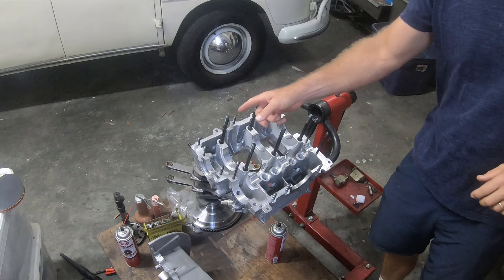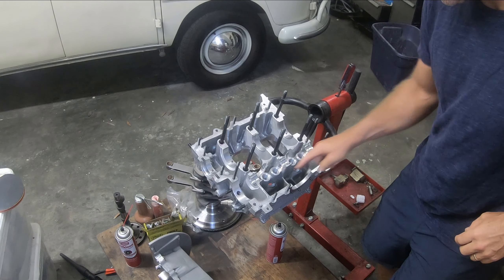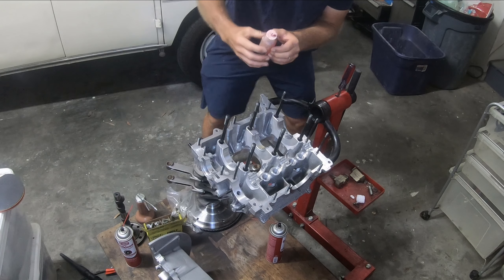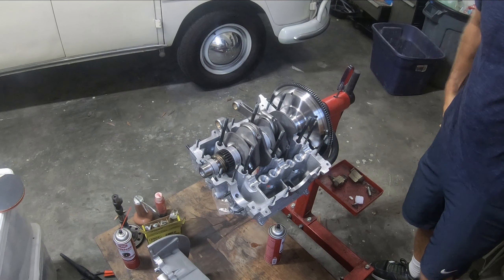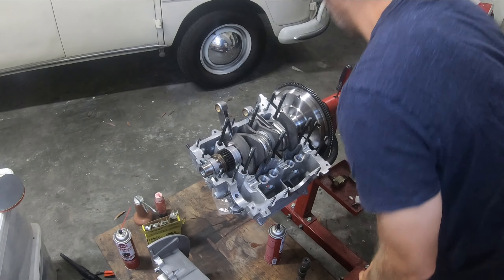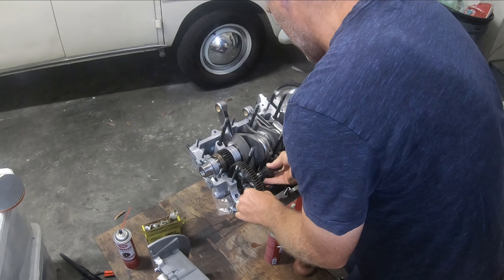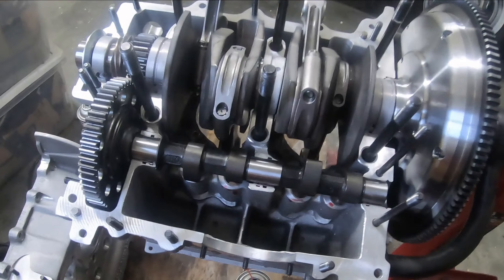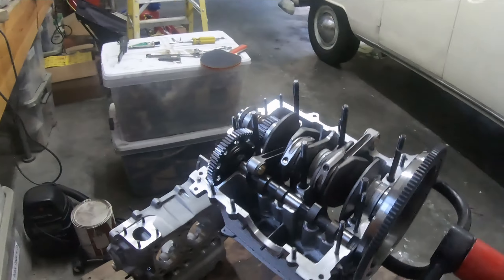2332 VW Air-cooled Stroker Motor - Video 04 - Case and Crank Mock Up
Building a Volkswagen 2332 stroker motor from scratch with 94mm pistons and 84mm crankshaft.  This is the mock up of the case and crankshaft and checking the clearance of the rods on the camshaft.

1966 Deluxe Split Bus - Lotus White